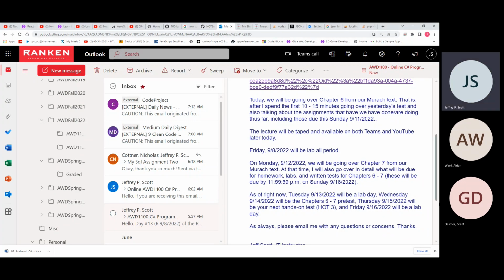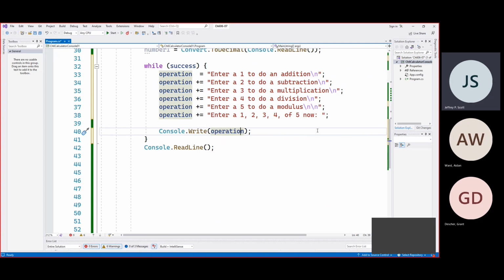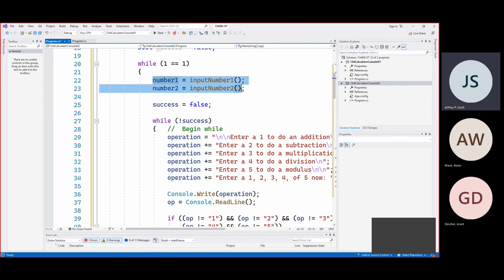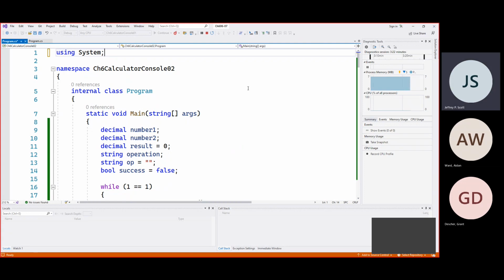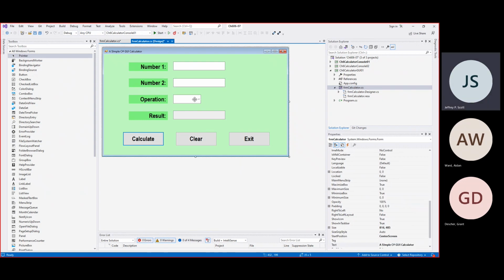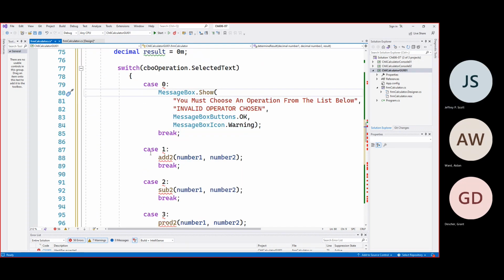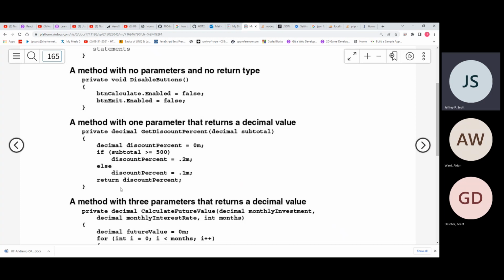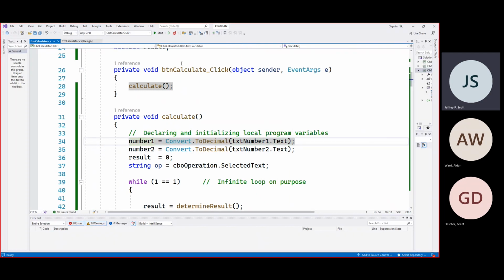AWD1000 - C# Programming fall 2022 - Day #13 - Thursday 9/8/2022 Chapter 6